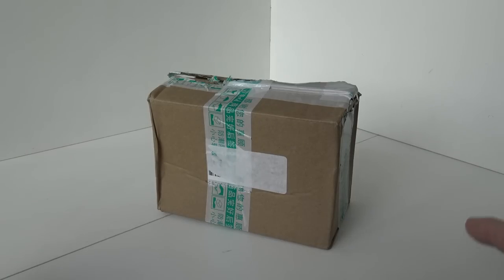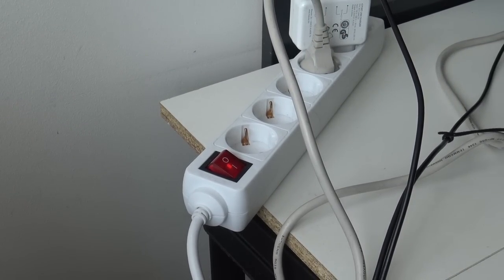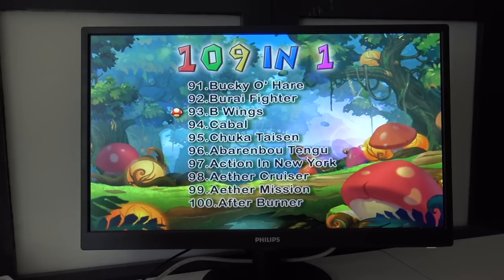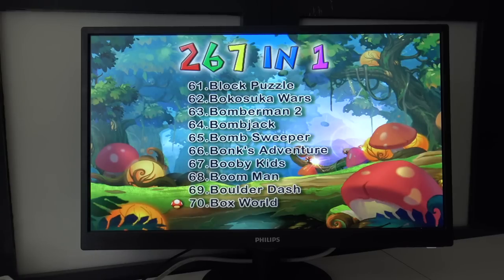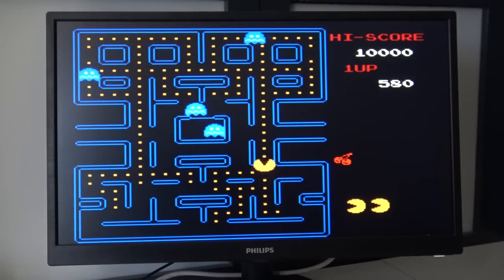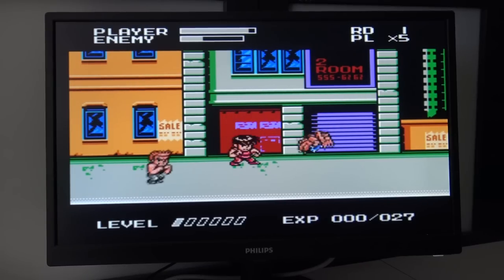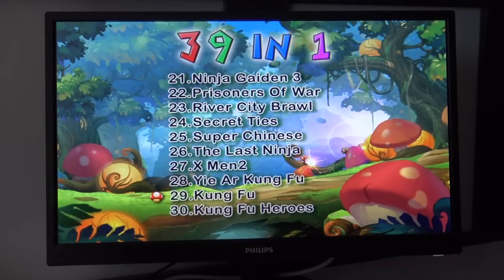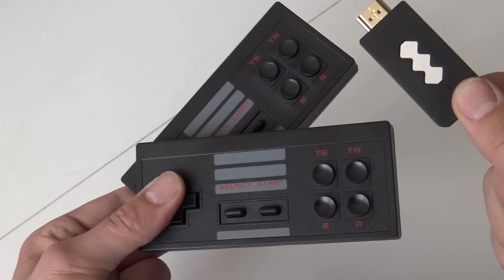HDMI 8-bit China Chromecast Retro Game Console is Here !!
NES / Famicom Plug n Play / Mario / Donkey Kong / Pac-Man / HDMI Chrome Cast Retro Multi Home Console / Mini Classic